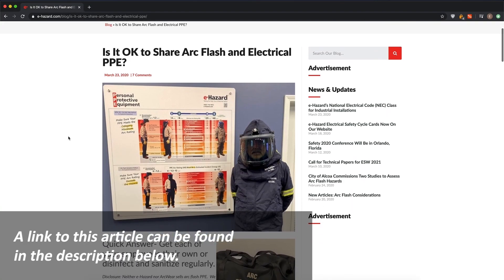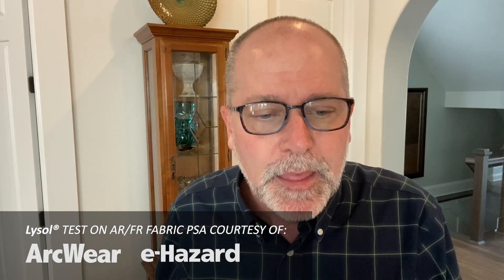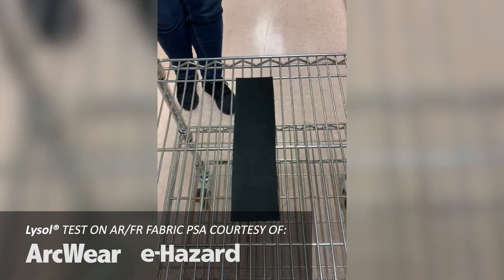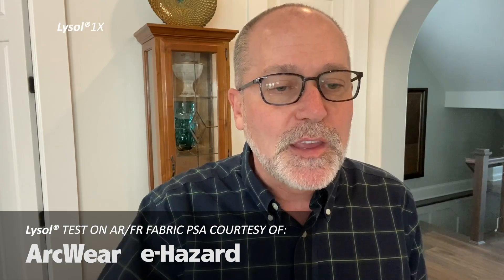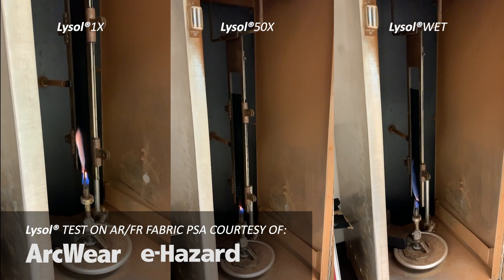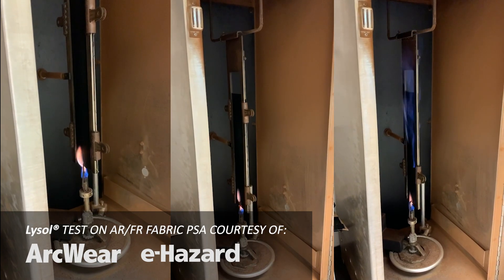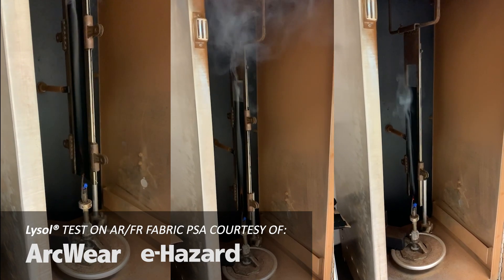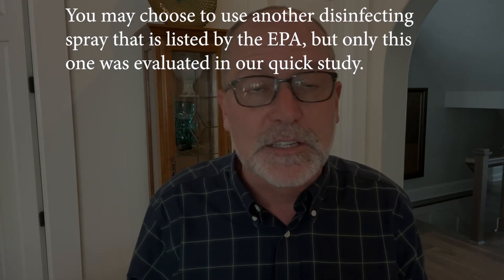Lysol® Test on PPE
Hi, I’m Hugh Hoagland from ArcWear and e-Hazard with an Arc Flash Minute. In the last few weeks, we have been fielding questions about disinfecting or sanitizing shared PPE—specifically, arc flash suits and hoods.  While the best way to prevent transmission of viruses and bacteria is to properly wash the garment (detergent and warm water work well according to the CDC and NIH guidelines